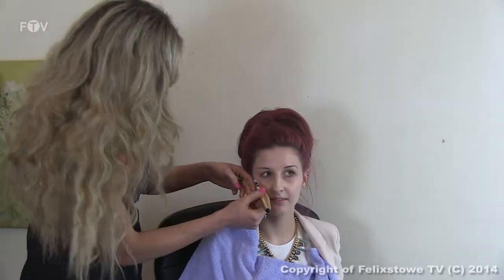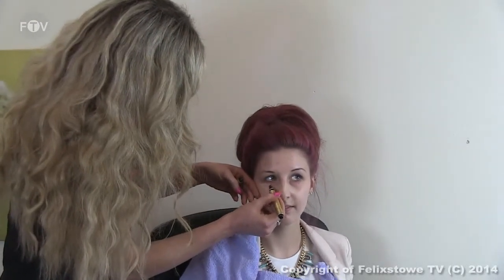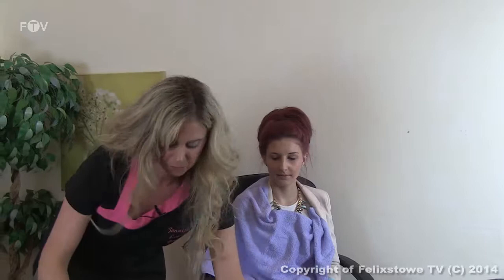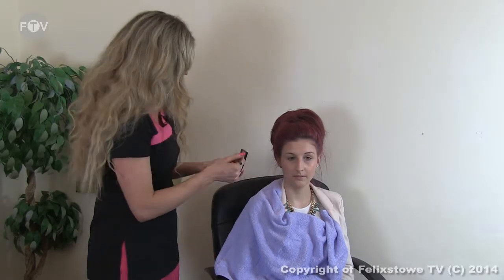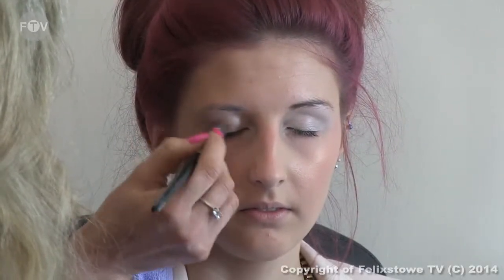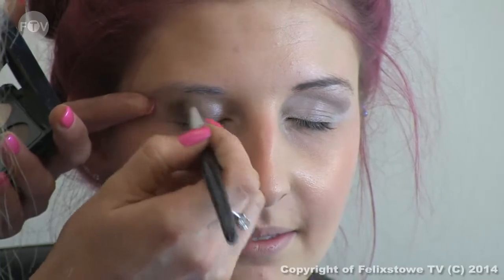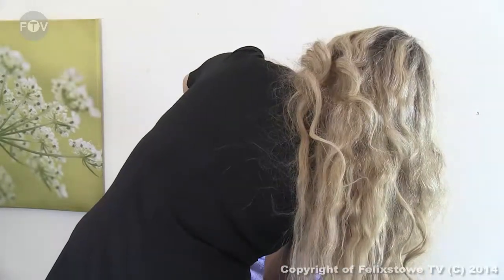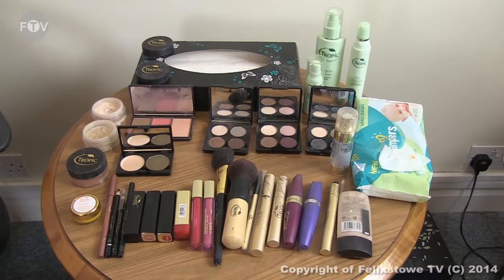The Wedding Planner Ep 18